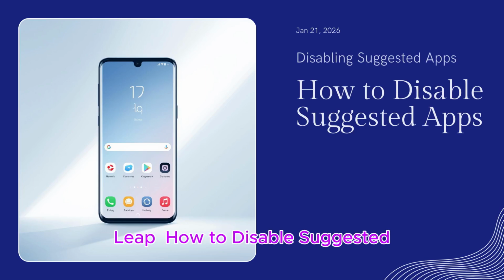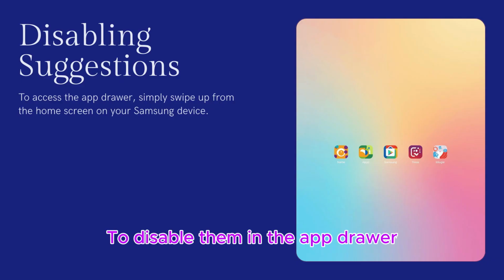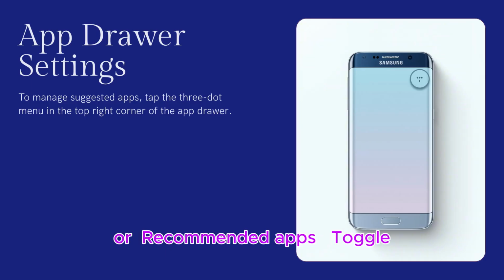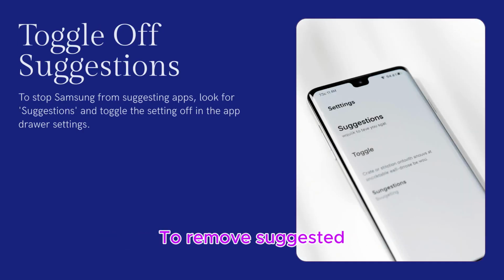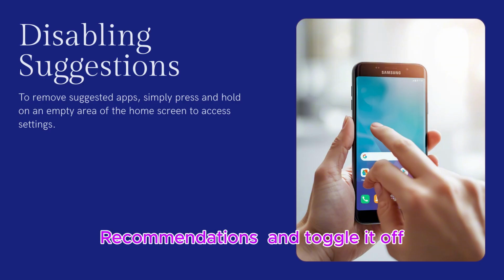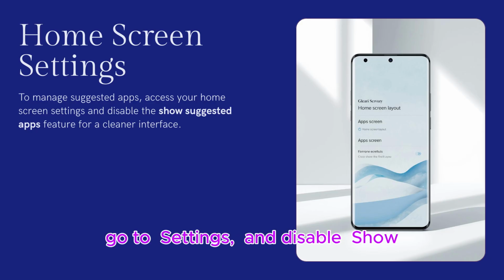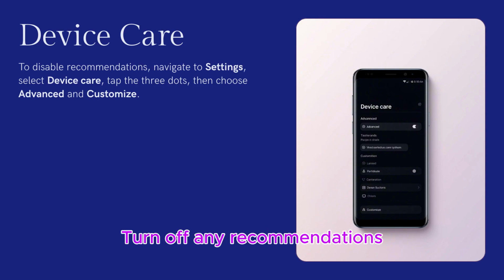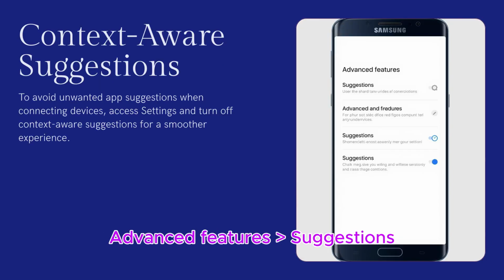How to Disable Suggested Apps on Samsung Device?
Learn how to disable suggested apps on Samsung device with this complete step-by-step tutorial that simplifies the entire process for good. This video from How Leap provides a clear walkthrough showing you exactly how to access your device settings, navigate to the Home screen settings, and locate the option to toggle off suggested apps and recommended content. We demonstrate how to disable suggested apps on Samsung device through the Settings app, covering both One UI Home and Galaxy Store suggestions for a cleaner app drawer and home screen. Our guide ensures you can permanently disable suggested apps on Samsung device, eliminating unwanted app recommendations and promotional content from your interface. We also explain how this improves device organization and user experience by giving you full control over what appears on your phone. If this tutorial helped you disable suggested apps on Samsung device effectively, please show your support by liking this video, subscribing to How Leap for more Samsung optimization guides, and enabling notifications for our upcoming tech tutorials.